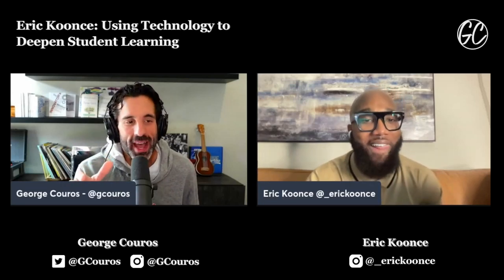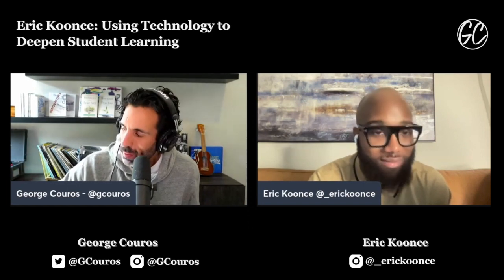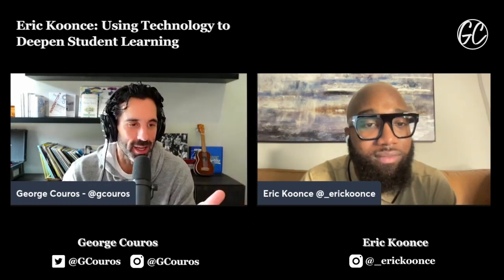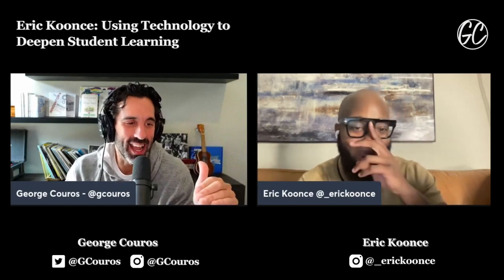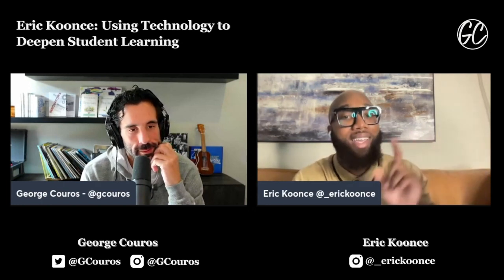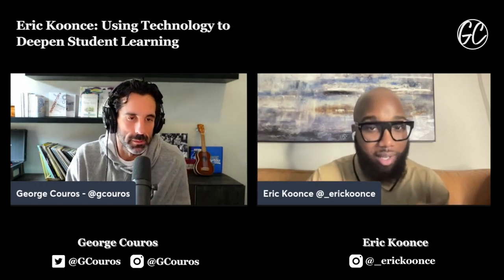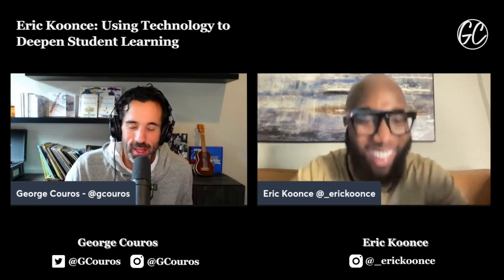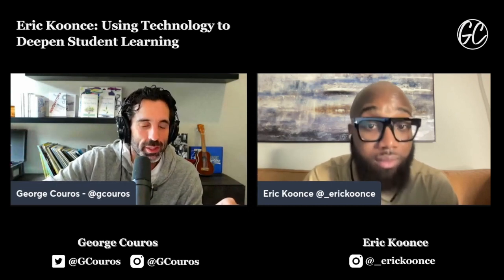Eric Koonce: Using Technology to Deepen Student Learning - The InnovatorsMindset Podcast S4 EP11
Technology is not always equated with deepening student learning. George Couros begins this episode with a reflection on what it means to accelerate powerful learning. Couros semi-jokingly encourages viewers to add innovative ways they are using scantrons in the comments below! Eric Koonce, an edtech specialist, discusses how we use technology to improve student learning and what it means to do so.

Quotes:

"This scholar only goes through this grade one time...we have to make the best of it, we have to finish strong." - Eric Koonce

Please share your thoughts with us on Twitter or Instagram at InnovatorsMindset.

More at georgecouros.ca

Because of a Teacher

Because of a Teacher 2 -

The Innovator's Mindset

Innovate Inside the Box